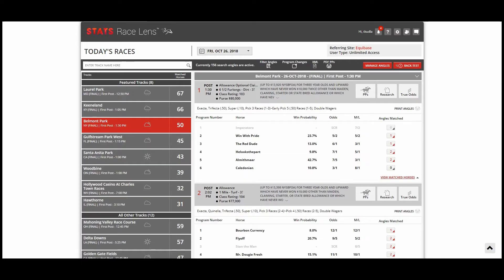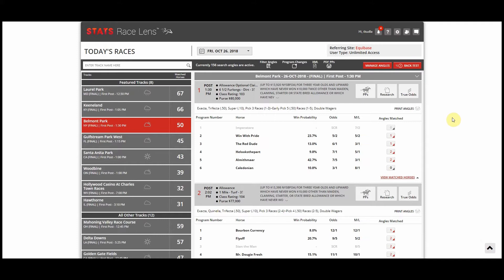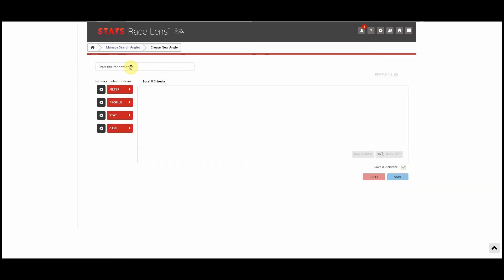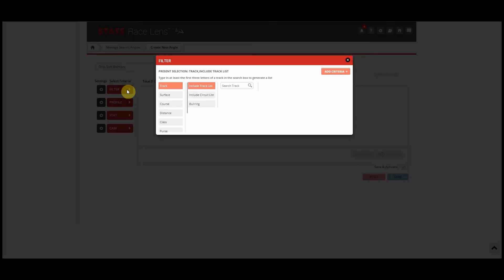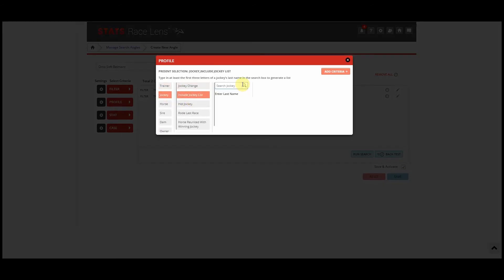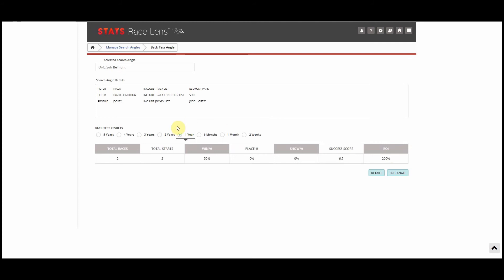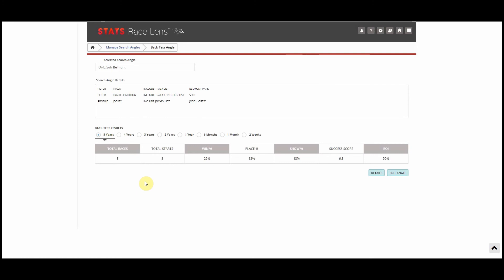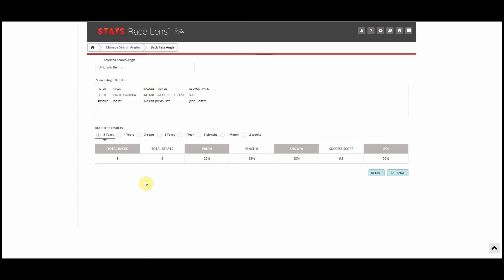What's new in Race Lens - October 26, 2018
Angles that include at least one of the following criteria can now backtest up to 5 years.

-Include Track List
-Include Circuit List
-Include Trainer List
-Include Jockey List
-Include Sire List
-Include Dam List
-Include Owner List